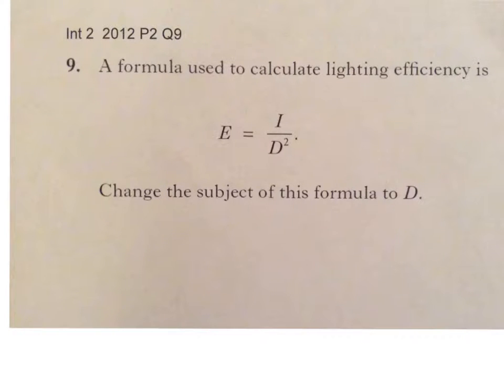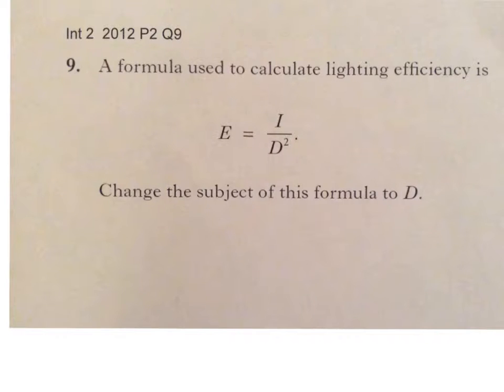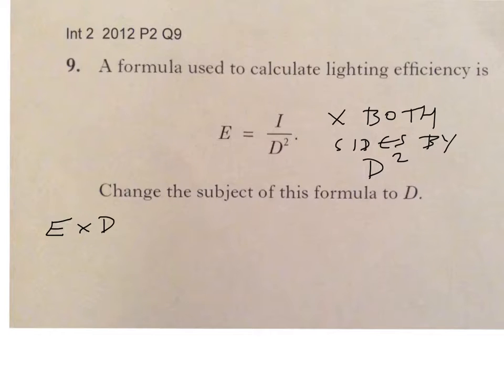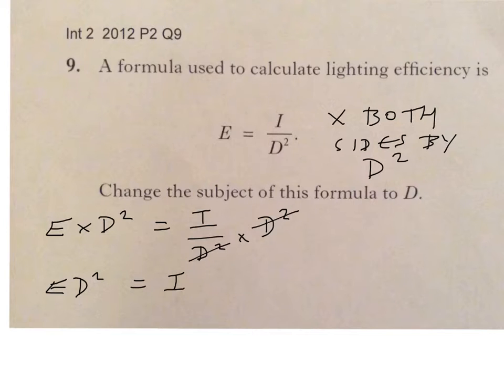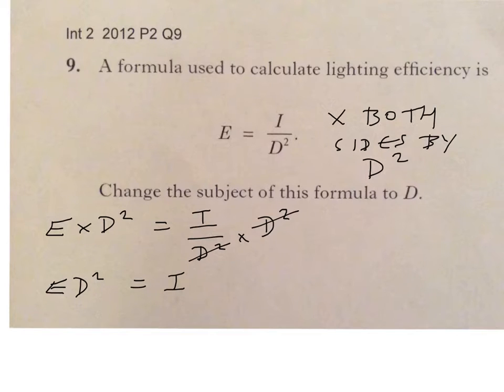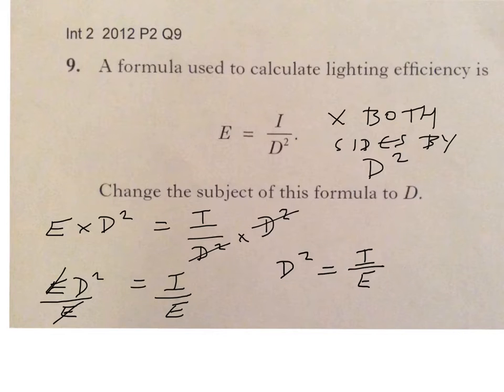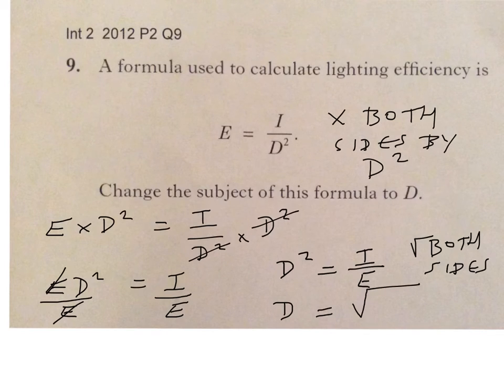Change subject Int 2 2012 P2 Q9 A draft